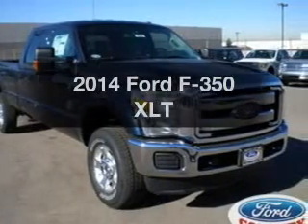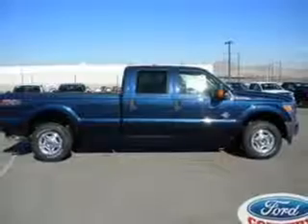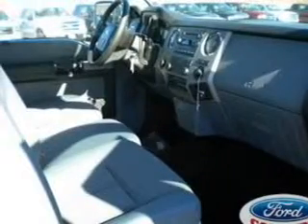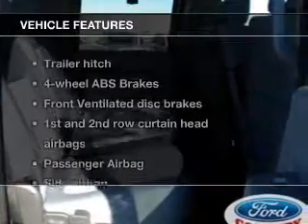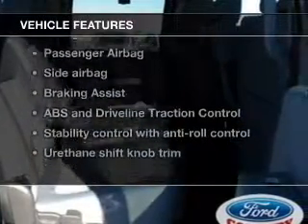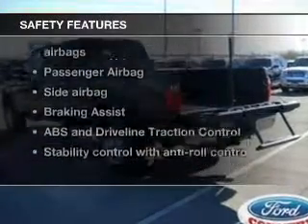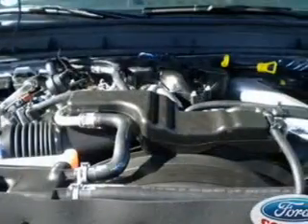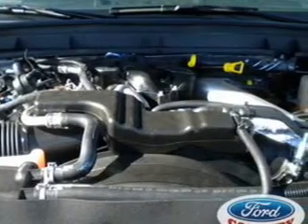2014 Ford F-350 - Las Vegas NV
Year: 2014
Make: Ford
Model: F-350
Trim: XLT
Engine: 6.7 liter 8 cylinder 32 valve
Transmission: 6-Speed Automatic
Color: Blue Jeans Metallic
Mileage: 10
Address:
280 N Gibson Road